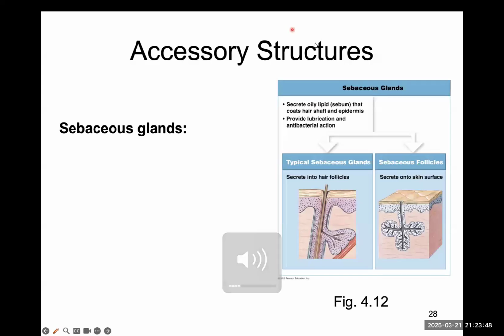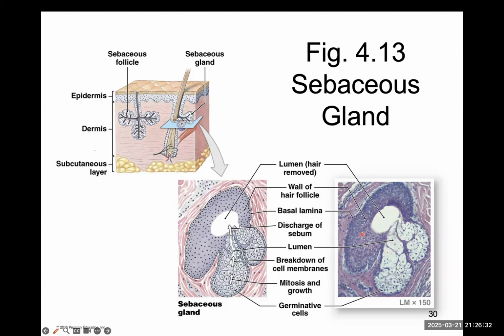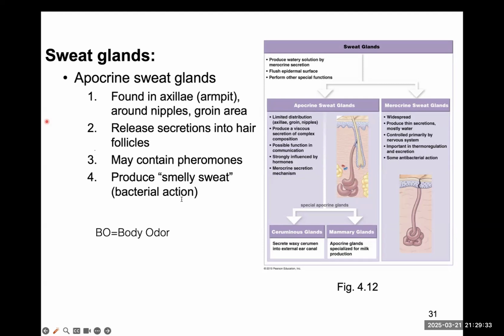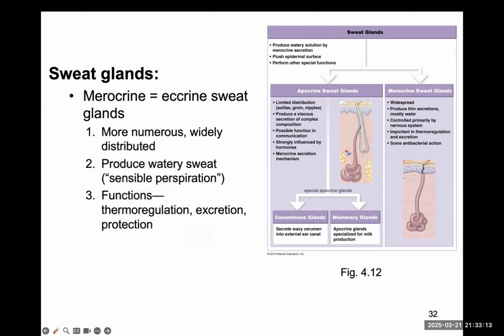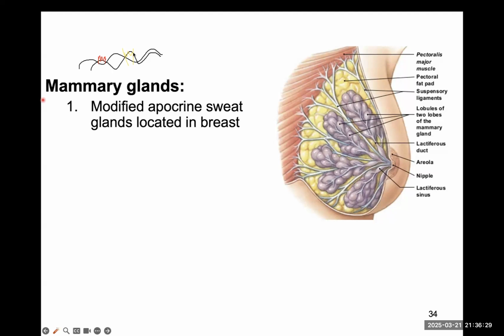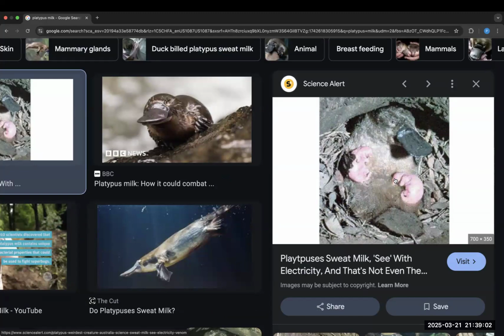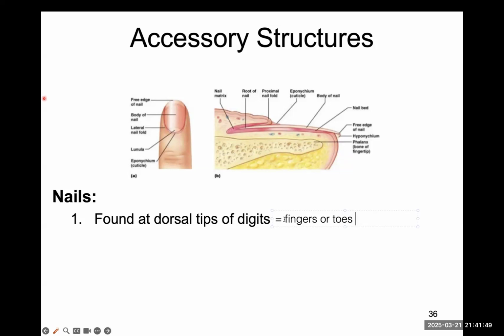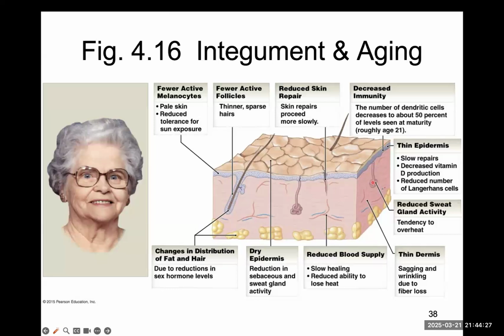13. C4P4 The Integumentary System